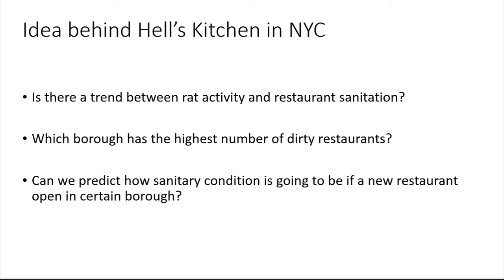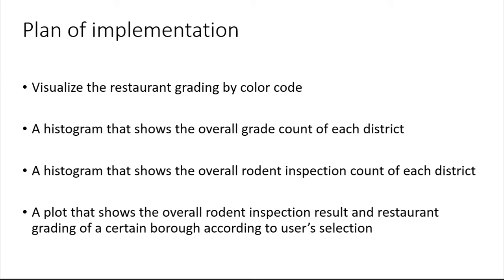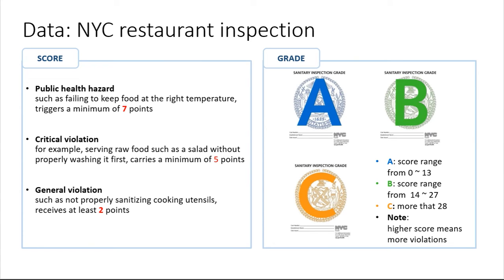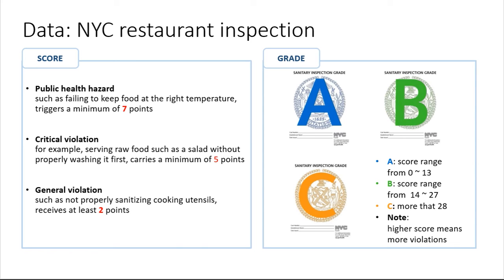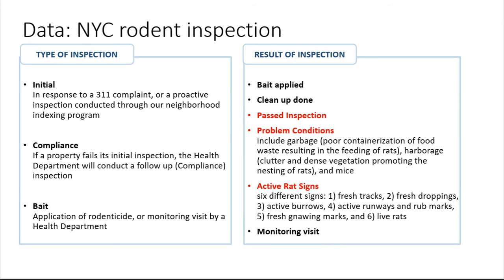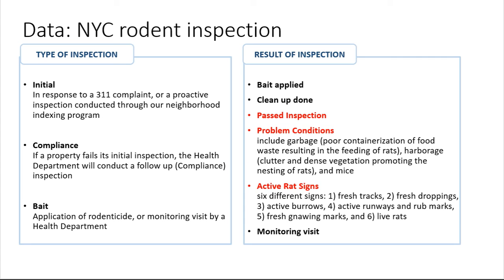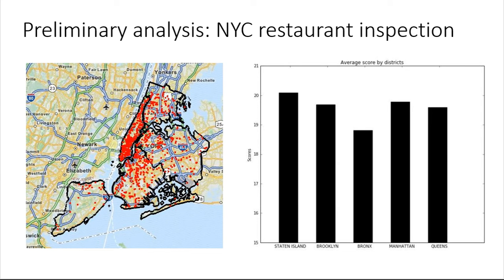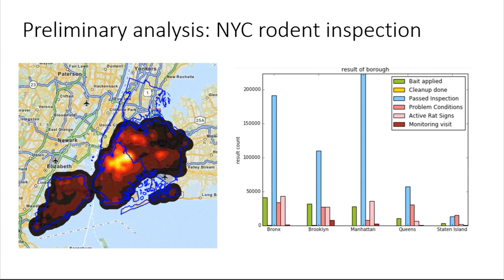SDV project: Hell's kitchen in NYC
In this project, we used two dataset: the restaurant inspection conducted by Health Deparment of NC and the rodent inspection conducted Health and Mental Hygiene. The goal is to use these data to predict the condition of a restaurant.